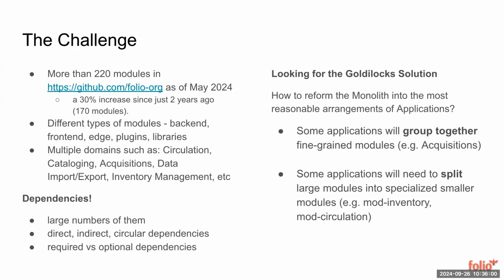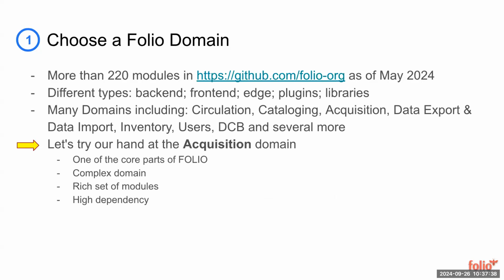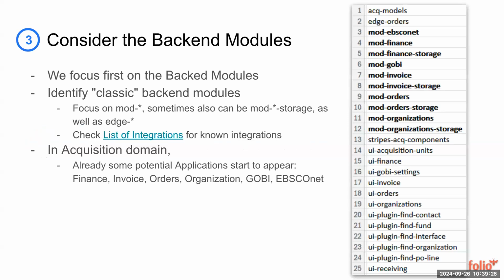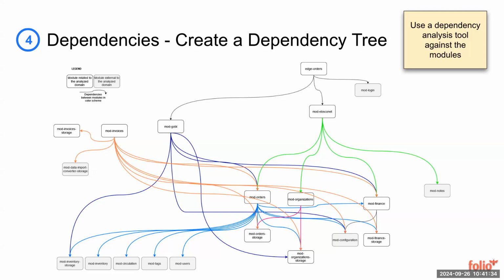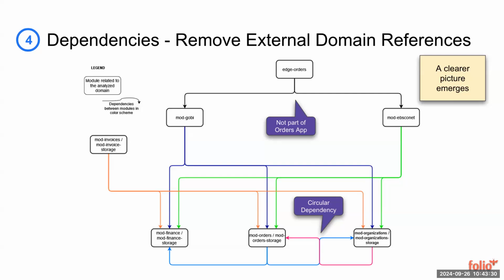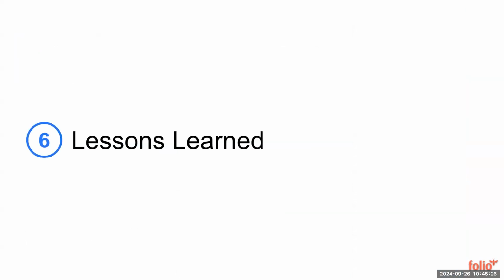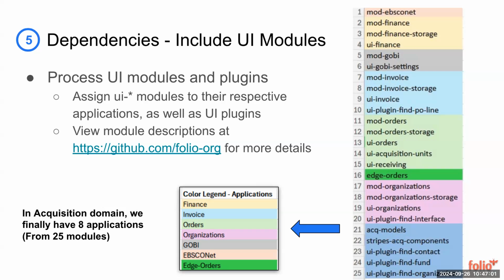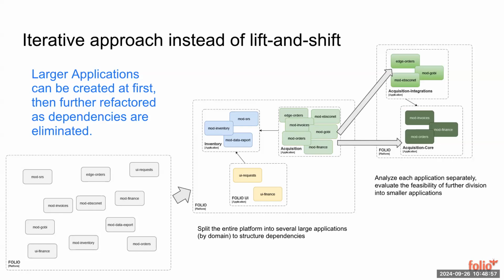Application Formalization Workshop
This workshop is designed to further advance the topic of Application Formalization for Folio. It will introduce and discuss analysis techniques for organizing the existing module-based Folio ecosystem and adding a new Application layer. An existing Folio domain will be selected and formalized into Applications as an exercise.